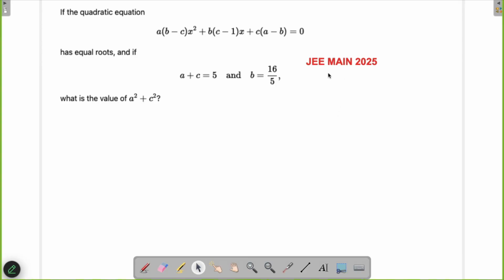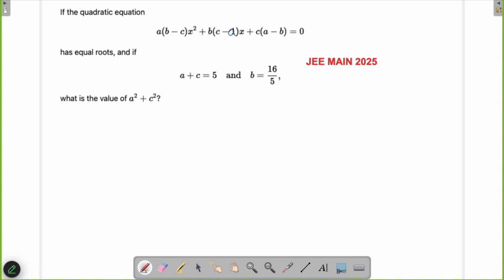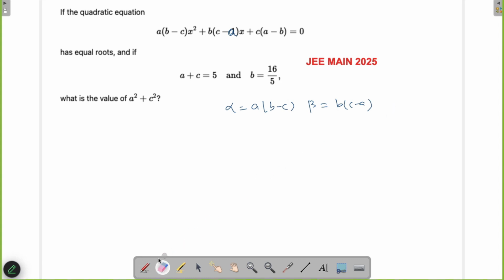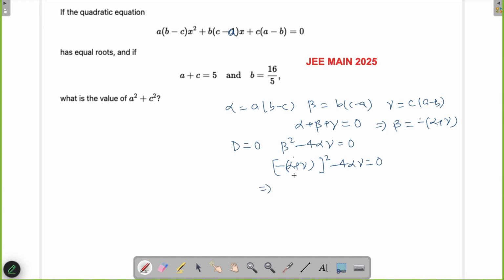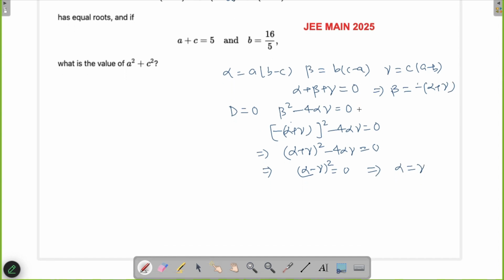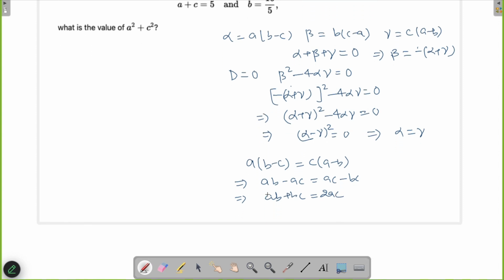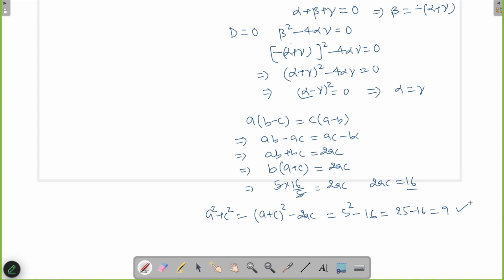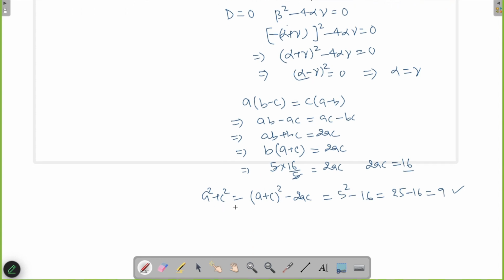If the equation a(b-c)x^2 +b(c-a)x+c(a-b)=0 has equal roots and if a+c= 5 and b= 16/5 |JEE MAIN 2025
Free practice quizzes with answers for CBSE, Bihar Board and JEE, chapter by chapter, no sign-up needed to start

If the equation a(b-c)x^2 +b(c-a)x+c(a-b)=0 has equal roots and if a+c= 5 and b= 16/5 then what is the value of  a^2+c^2

Solve the complex JEE MAIN 2025 quadratic equation problem:

Equal roots constraint
Algebraic manipulation techniques
Strategic coefficient analysis

Master advanced algebraic problem-solving skills.

Key Learning Points:

Quadratic equation properties
Root equality conditions
Coefficient relationship techniques
Strategic algebraic reasoning